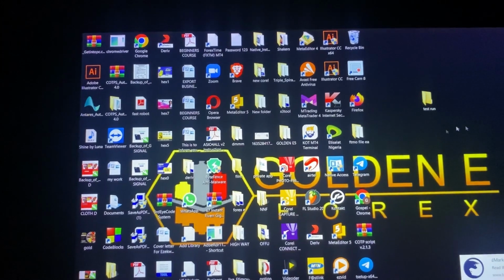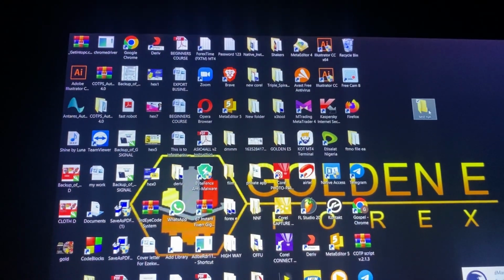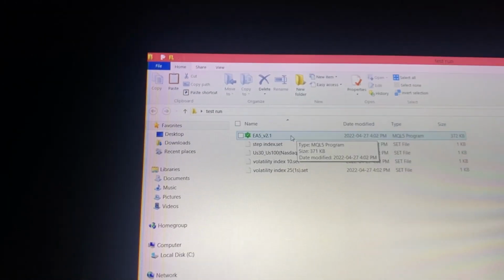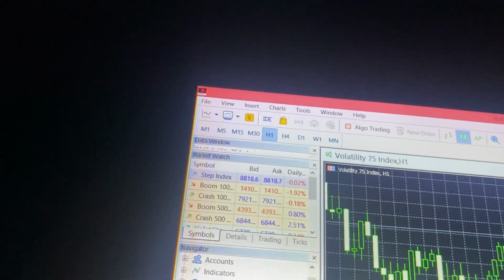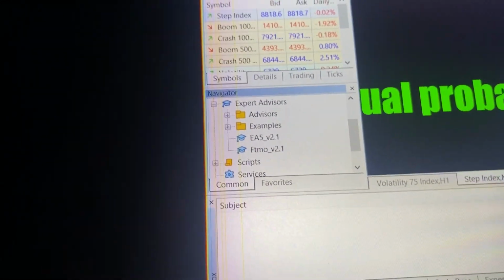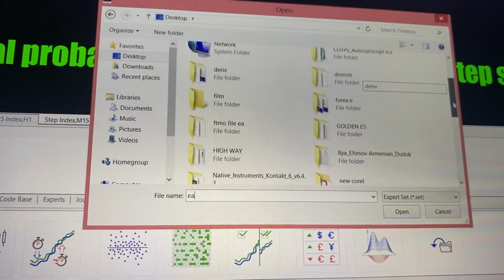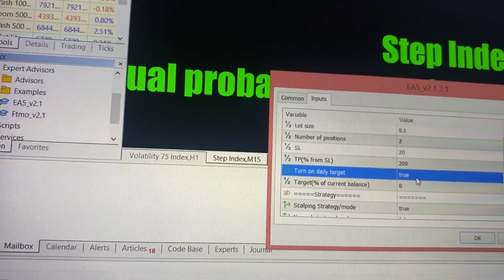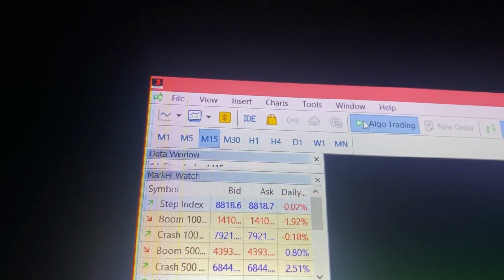How to setup the new test running EA